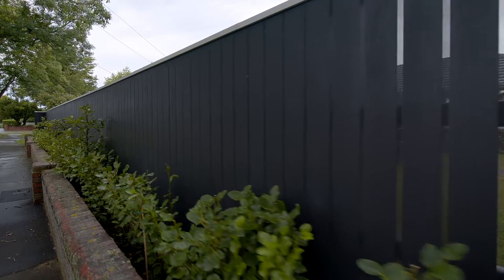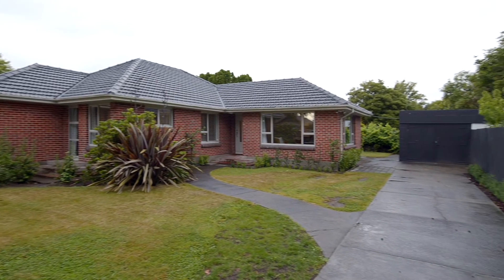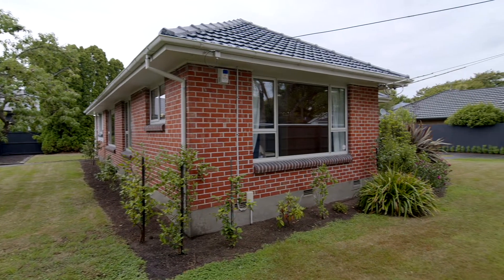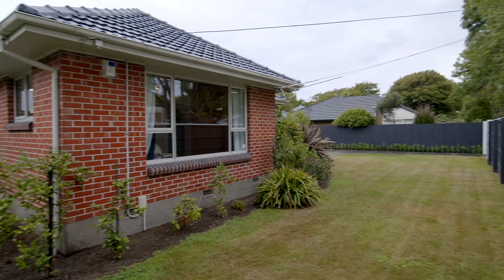St Albans, 66 Dee Street